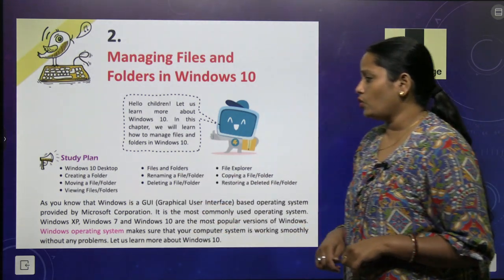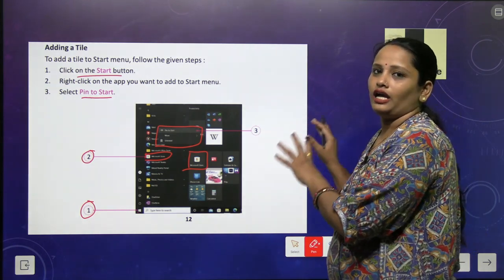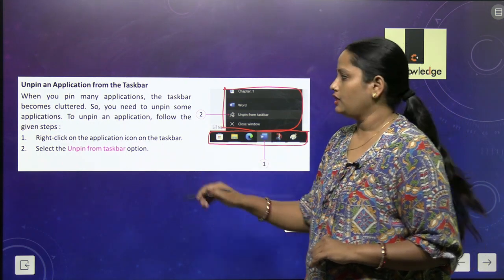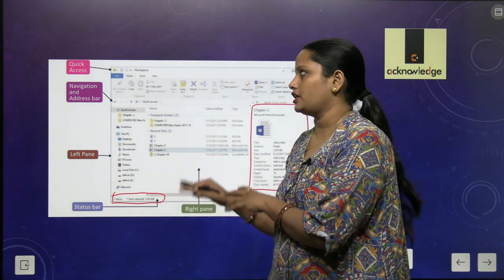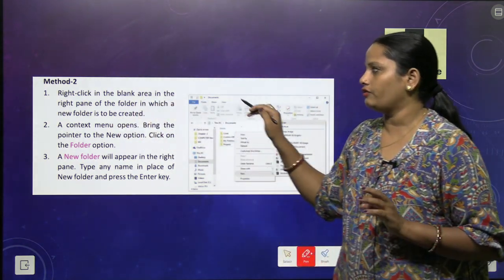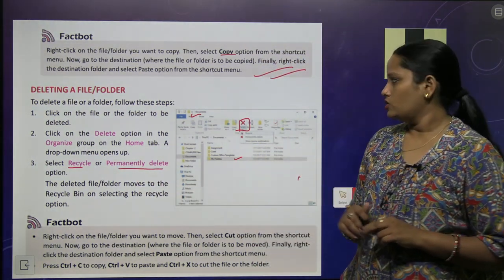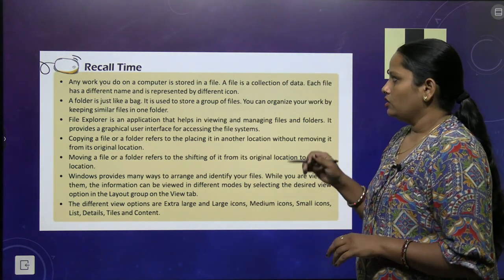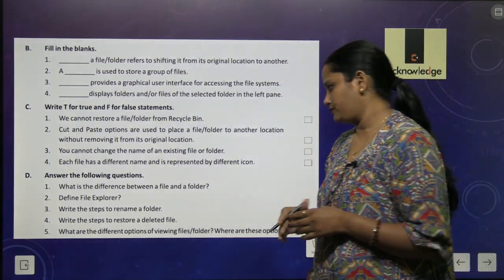ACKNOWLEDGE COMPUTER CLASS 4 CHAPTER 2 MANAGING FILES AND FOLDER IN WINDOWS 10